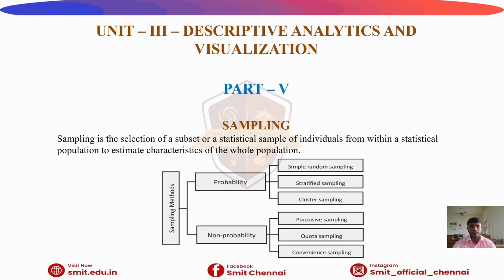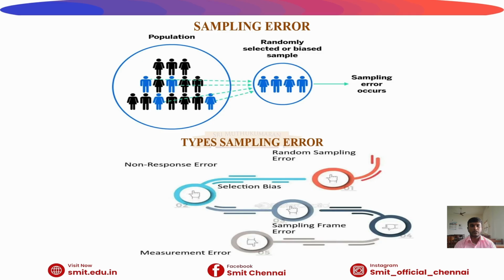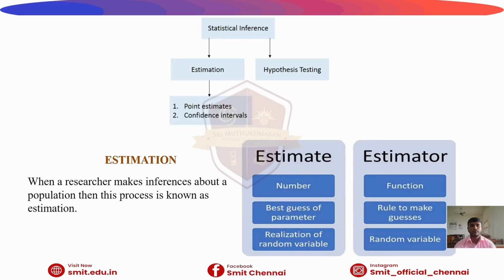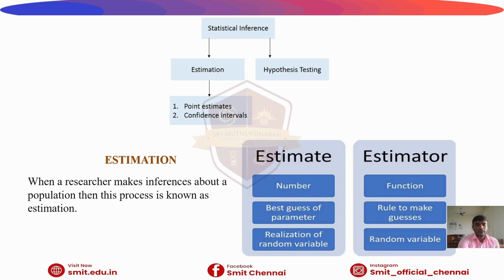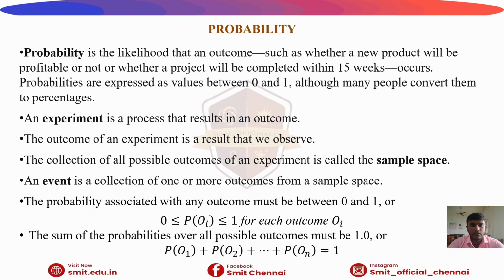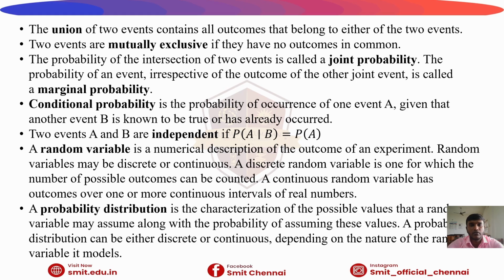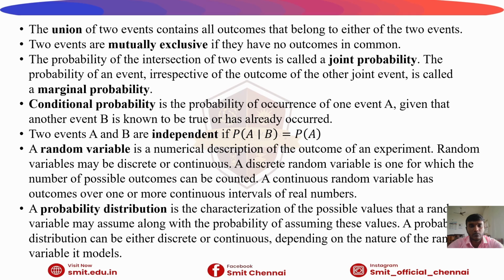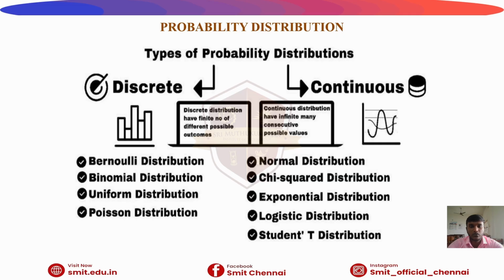MB25202 - Business Analytics Unit 3 (Part V) | Sampling & Estimation | MBA 2025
Welcome to Part V of Unit III - Descriptive Analytics and Visualization. This video introduces sampling concepts, estimation methods, and probability fundamentals.

📌 Topics Covered:
Sampling – Definition and importance
Sampling Error – Types

Estimation:
Point Estimate
Interval Estimate / Confidence Interval
Theorems of Probability
Probability Distribution

🎓 For: MBA Students | Research Scholars
📂 Subject: MB25202 – Business Analytics | Faculty: Mr. Gokul G | Regulation: 2025